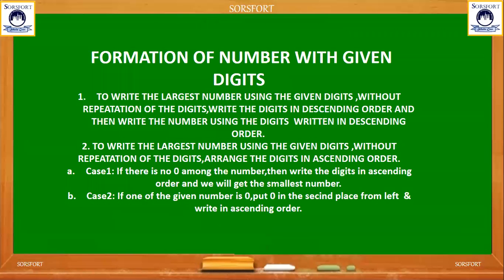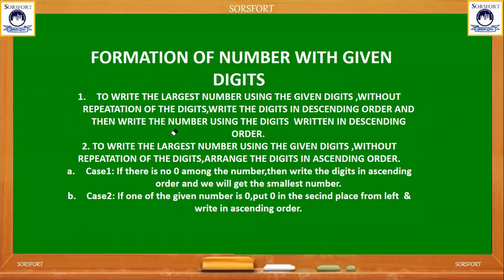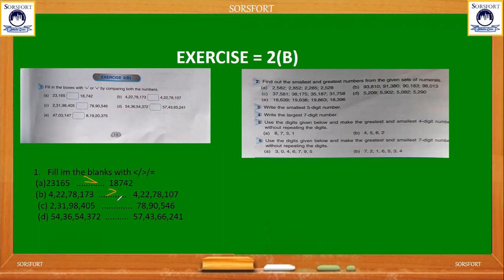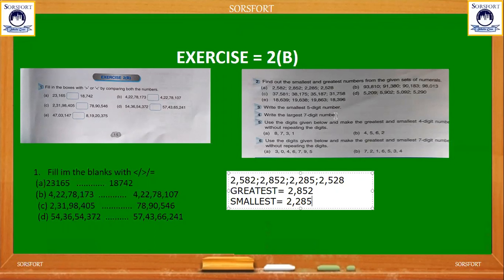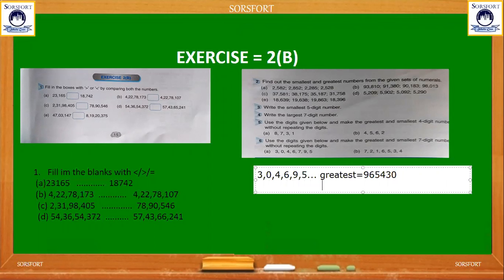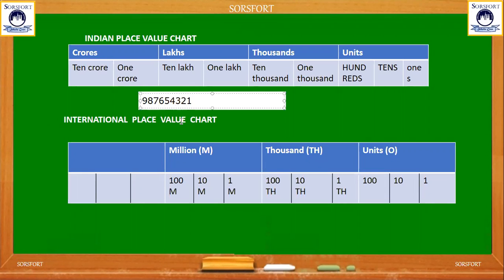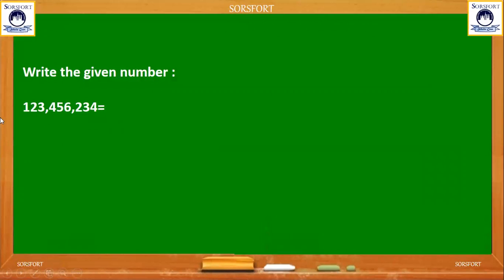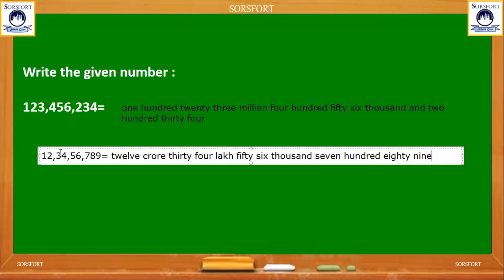FORMATION OF NUMBER USING GIVEN DIGITS ,INDIAN &INTERNATIONAL PLACE VALUE CHART CONCEPT FOR CLASS 5